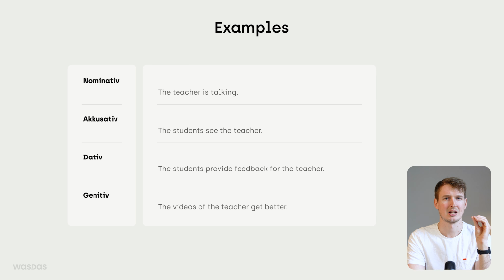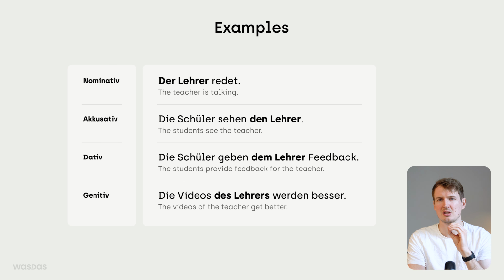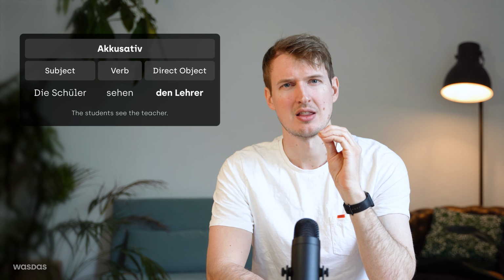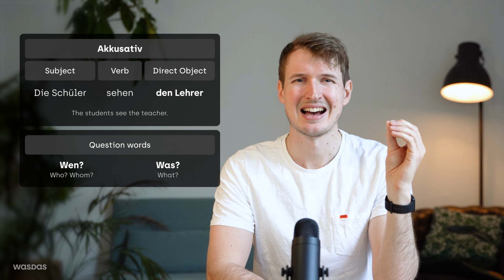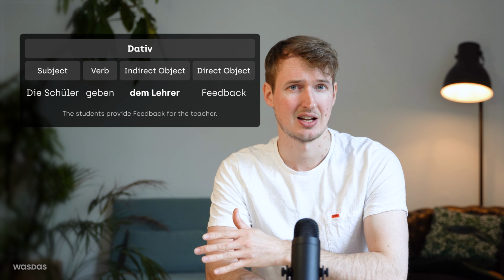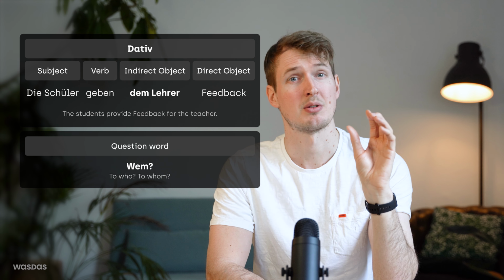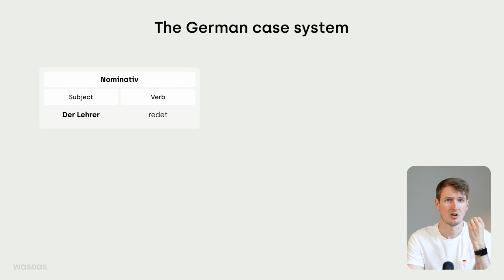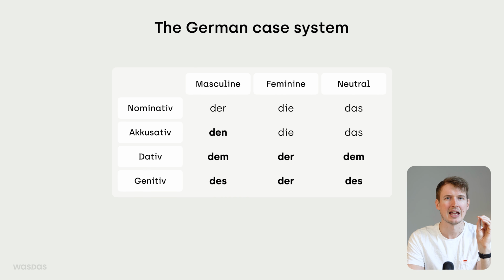German Cases Explained (Nominative, Accusative, Dative, Genitive) | A1 German Course | Wasdas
German Cases Explained (Nominativ, Akkusativ, Dativ & Genitiv) | A1 German

In this video, you’ll get a clear and beginner-friendly introduction to the German case system. Using simple example sentences, we explain what the Nominativ, Akkusativ, Dativ and Genitiv are, what they do, and why German articles change.
This lesson is part of our free A1 German course and focuses on understanding the idea behind cases – without overwhelming details.

👉 Practice what you’ve learned:
Free exercises (no sign-up required):

⏱ Chapters
00:00 Introduction
00:15 The 4 German cases
00:41 Example sentences in English & German
01:17 Nominativ
01:53 Akkusativ & Dativ
03:21 Genitiv
03:53 Summary

By the end of this video, you will be able to:
- understand what German cases are and why they exist
- identify Nominativ, Akkusativ, Dativ and Genitiv in simple sentences
- see how articles change for masculine nouns (der → den → dem → des)
- understand the difference between subject, direct object and indirect object

For more explanations, exercises, tables, vocabulary sets, learning games and even online lessons,